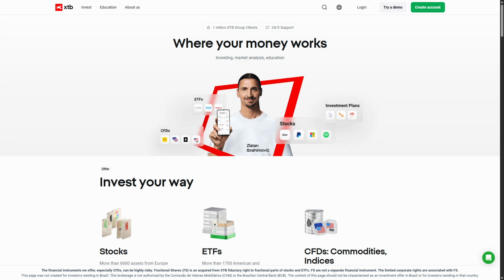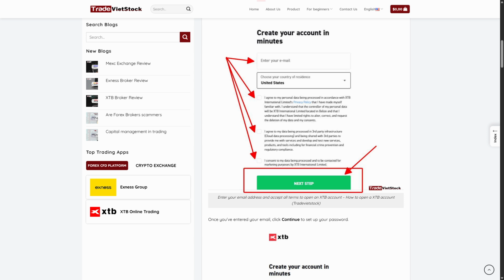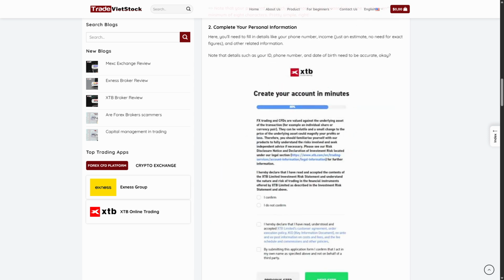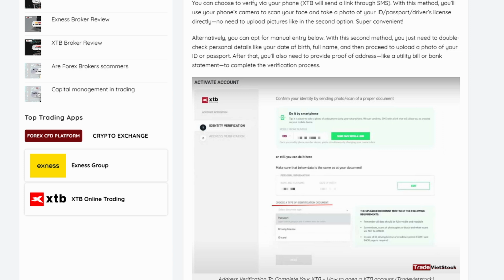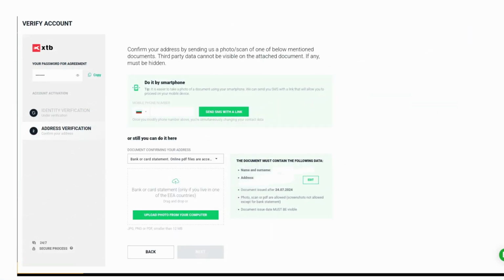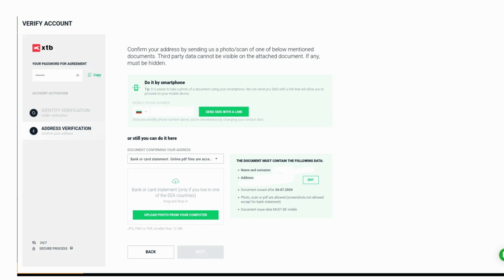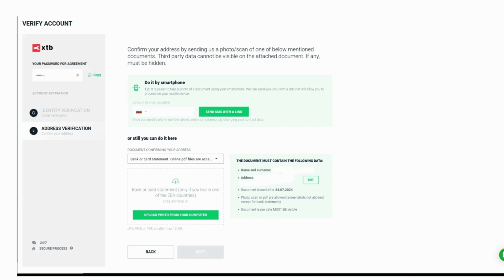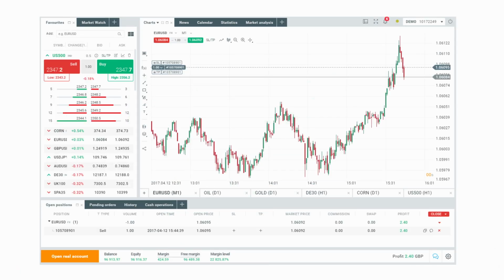How To Verify XTB Account (2026) - Step by Step Tutorial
In today's video, I show you how to verify your XTB account.